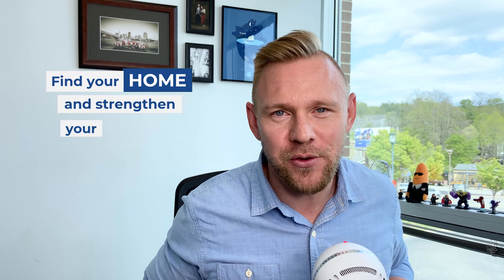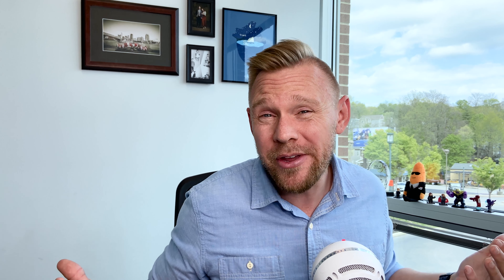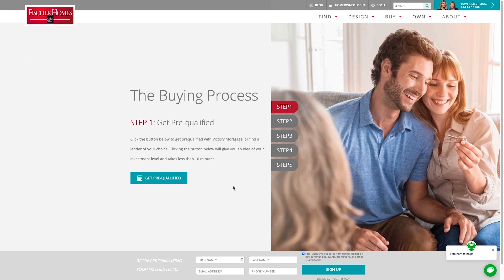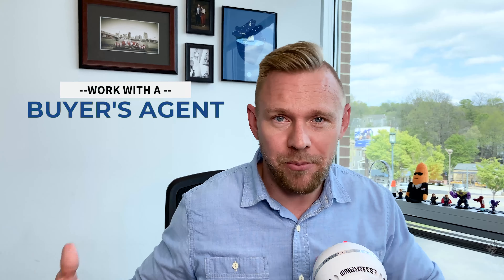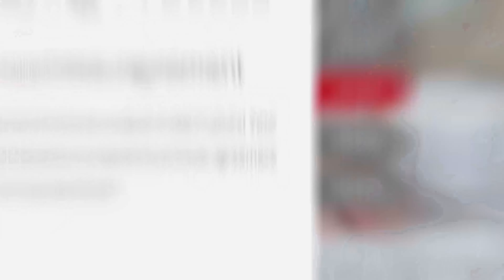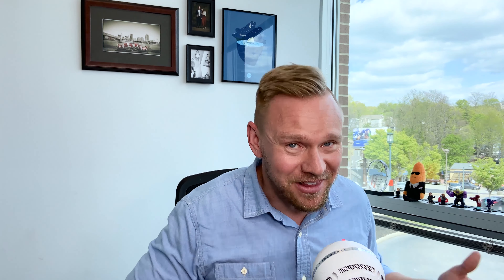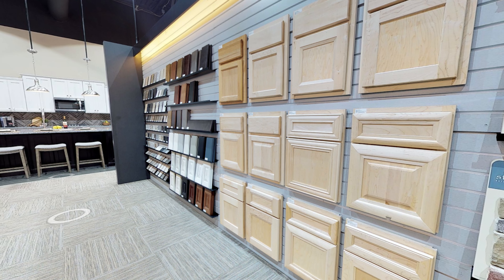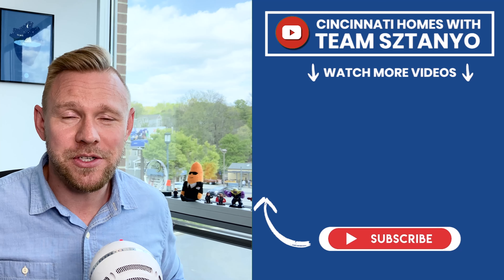What You NEED to Know About the New Construction Home Buying Process with Fischer Homes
Buying a new construction home can be a thrilling process. However, it can also be overwhelming if you don't know what you are getting into. And, you can end up making some mistakes that will cost you time, energy, money and lead to more headaches than you need.

In this video, we walk through the new construction home buying process with the top Cincinnati and Northern Kentucky home builder, Fischer Homes. Learn tips about the process BEFORE you go to the model home, speak with the builder's sales rep, and fall in love with your dream home.

FIND YOUR HOME. STRENGTHEN YOUR FAMILY.

My name is Eric Sztanyo. I am a husband and father of FIVE KIDS, and I’ve lived in the Cincinnati area for 30+ years. I’m a licensed Realtor in Ohio and Kentucky with Keller Williams Advisors Realty and I am the Lead Agent at Team Sztanyo.

I believe that HOME is where FAMILIES GROW STRONG TOGETHER, and I’m passionate about helping you find the right spot in Cincinnati where that can be true for you.

3) BUY OR SELL a home: Schedule your FREE home buying or selling consultation with me and my team

4) LET’S CONNECT!

Eric Sztanyo, REALTOR®
Licensed in OH and KY
Keller Williams Advisors Realty
Team Sztanyo